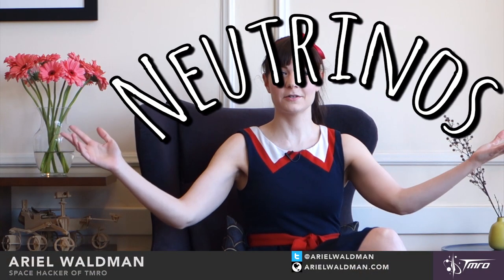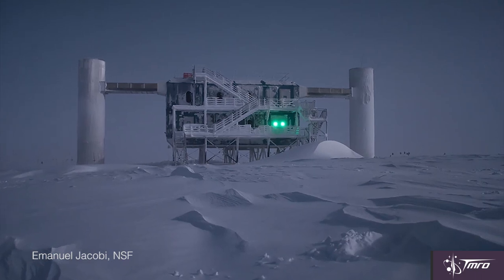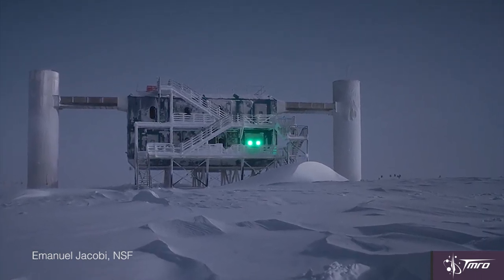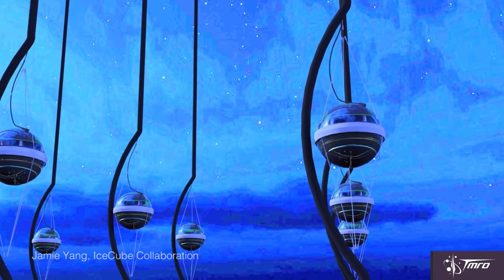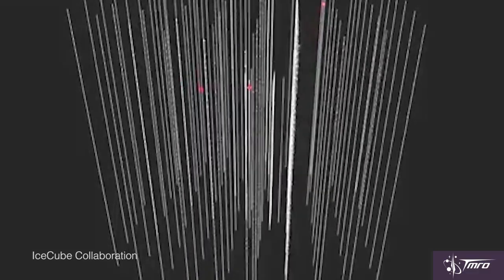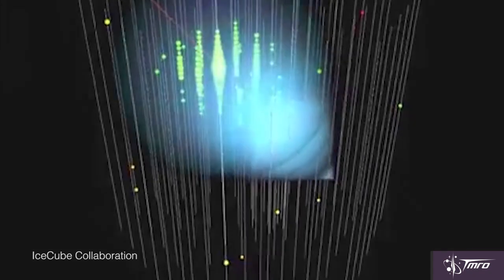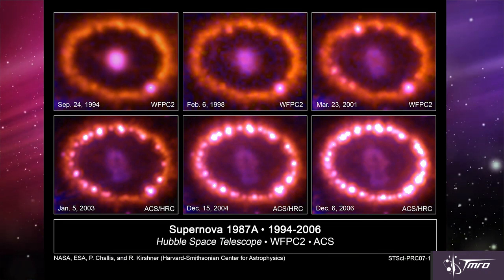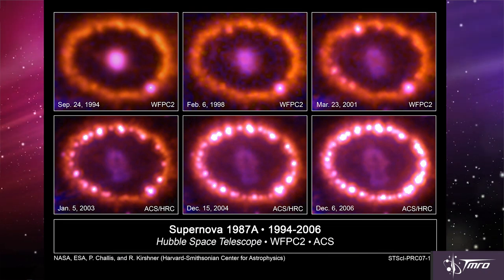Neutrinos are Awesome - Space Pod 04/13/15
Ariel Waldman discusses Neutrino's, how they can be detected, why they actually aren't faster than light, but why they are still Amazing.